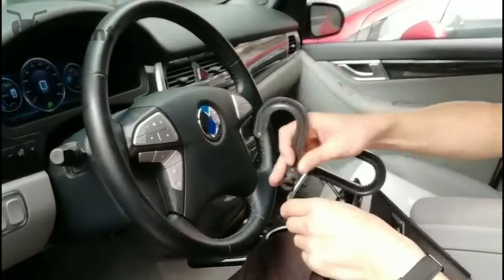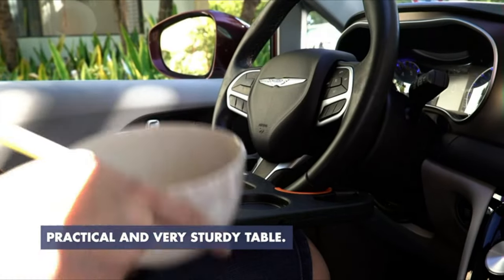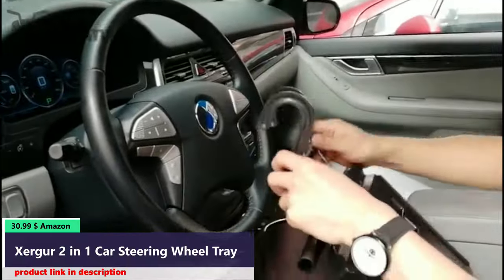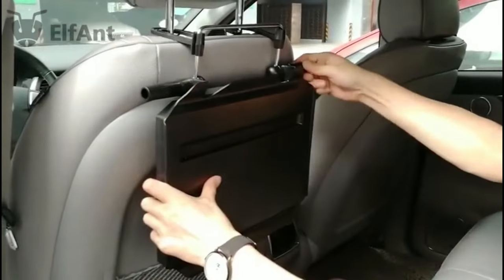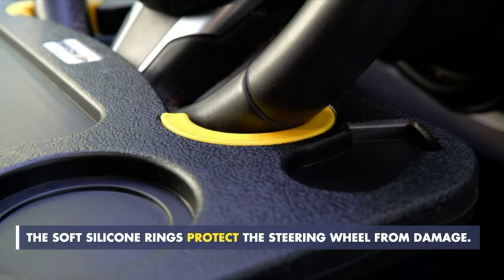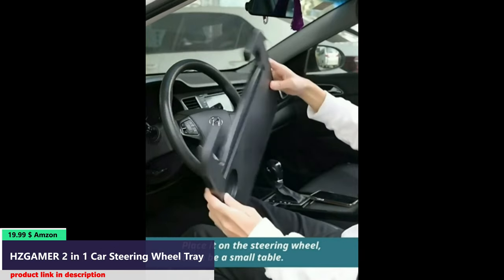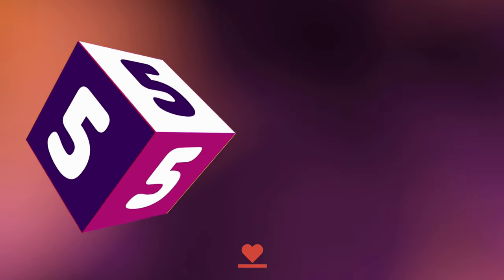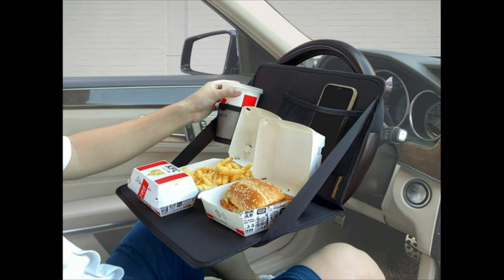Top 5 Best Car Steering Wheel Tray 2023 Best Car Table Tray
Here Is The List Of Car Steering Wheel Tray 👇👇

Number 1
NUmber 2
Number 3
Number 4

00:00 Introduction
00:36 ElfAnt Car Steering Wheel Seat Tray
01:46 Xergur 2 in 1 Car Steering Wheel Tray
03:04 ENRICH UP Anti -  Car Steering Wheel Tray
04:18 HZGAMER 2 in 1 Car Steering Wheel Tray
05:14 DiGeeONEGU Steering Wheel Tray